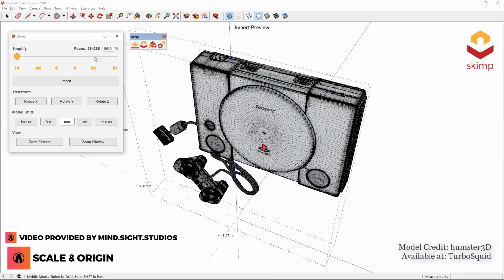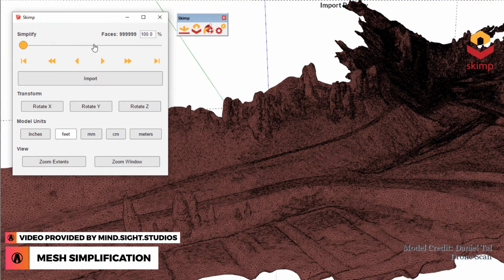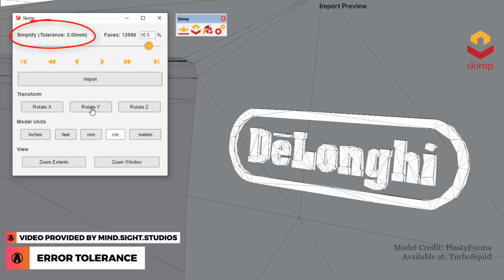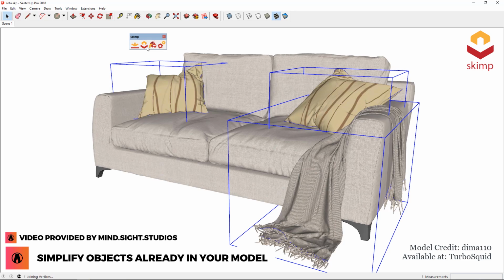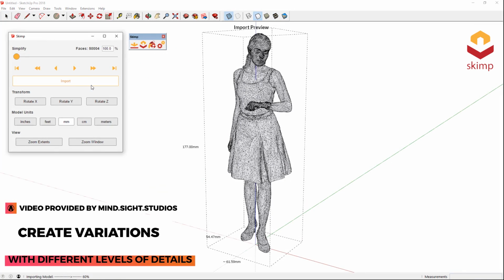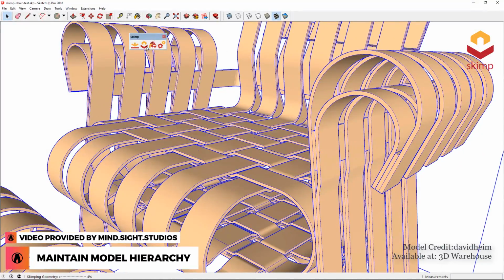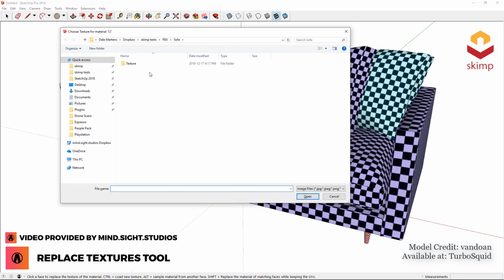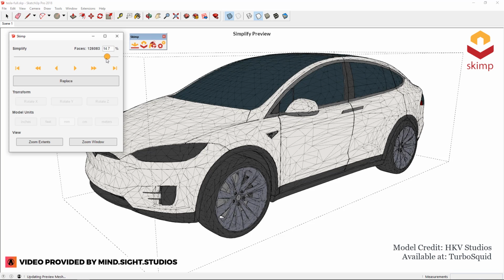How to Reduce File Size in Sketchup | Skimp (Sketchup Importer)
Hey guys! Today I'm showing you a plugin called Skimp, which is a Sketchup Importer and Polygon Reducer. It has lots of cool features such as mesh simplification, poly reducer, material replacer, etc.

Video content (created by mind.sight.studios) used with permission

❐ GET CONNECTED❏

❐ MUSIC
Background: